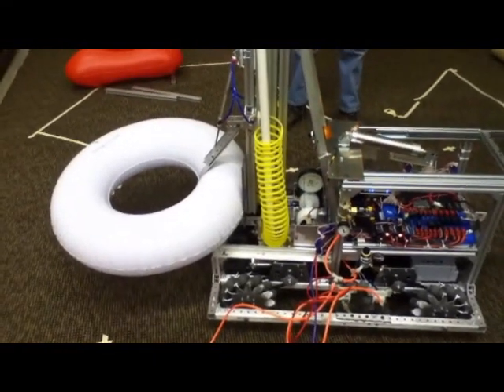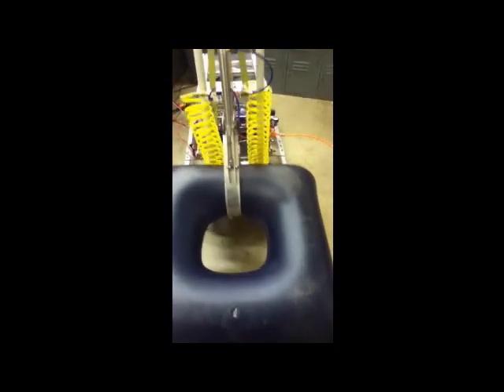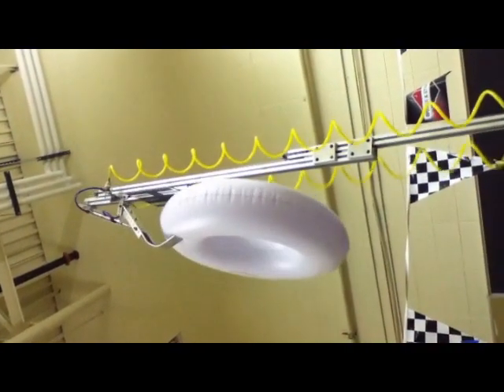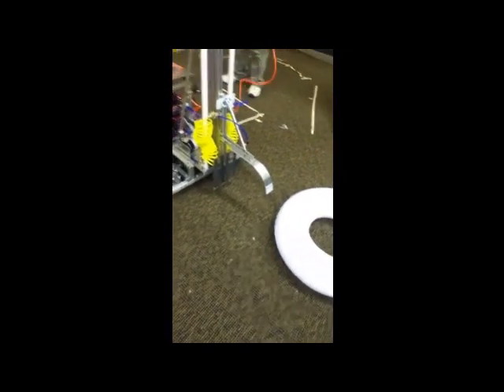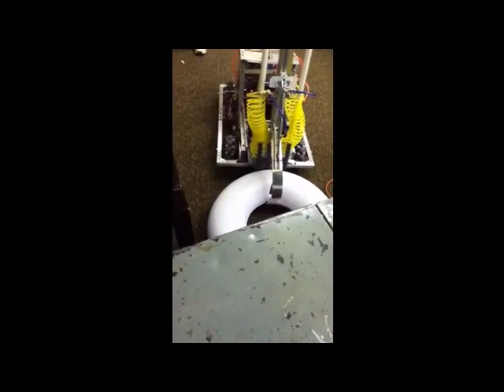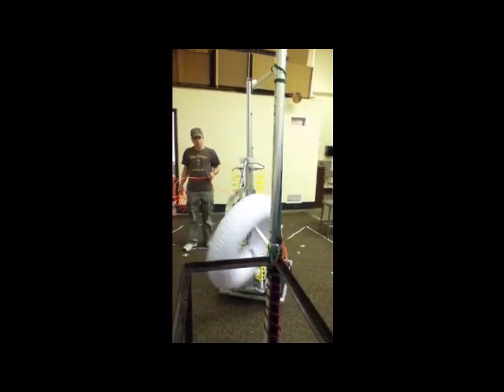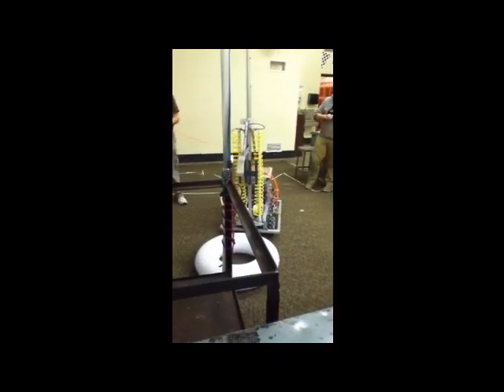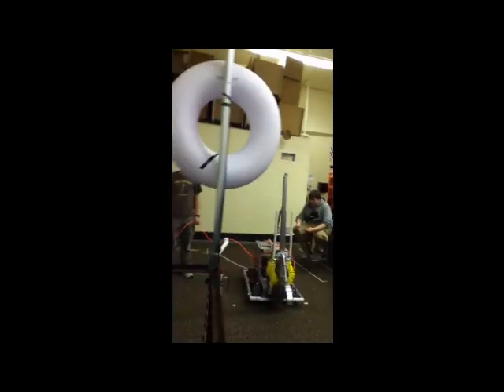Team 1716 Redbird Robotics 2011 Logomotion Robot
This is a series of clips that show Team 1716's robot for the 2011 FRC game, Logomotion. We use a mecanum wheel drivetrain powered by 4 CIM motors with CIMple boxes. We also use pneumatic cylinders to push the forklift arm beyond the robot perimeter to pick up a tube. There is a pneumatic cyclinder-powered gripper at the end. The arm easily reaches the 3rd row (the highest one). The forklift arm is raised and lowered using cable on a spool.